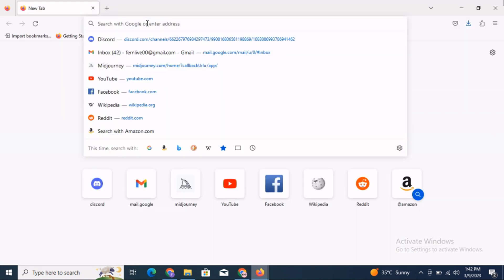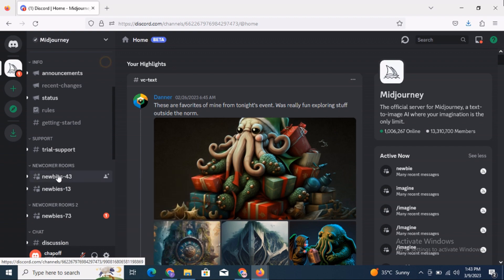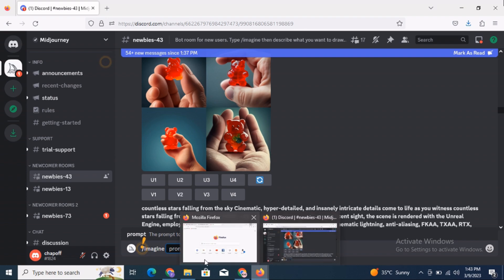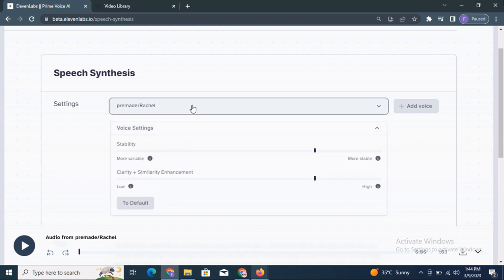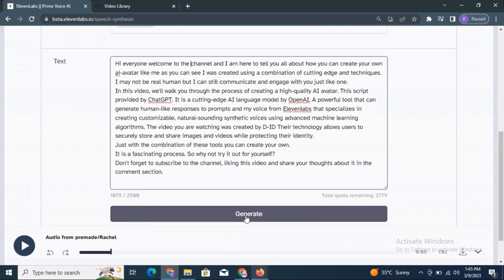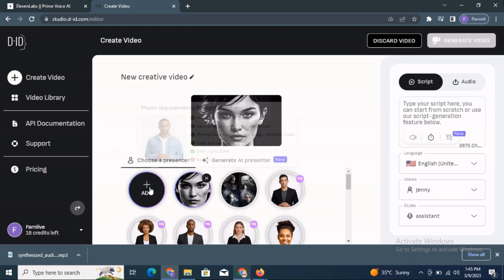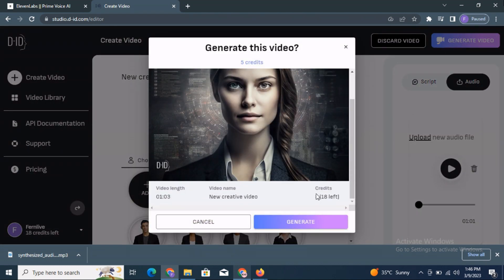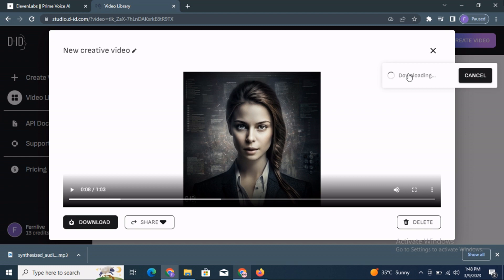Create Your Own AI Animated Avatar : A Complete Guide Step-By-Step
Just curious about the latest AI trends, this video is a must-watch. So get ready to unleash your imagination and explore the limitless possibilities of AI avatar creation!
This video is your guide to creating a personalized AI avatar using state-of-the-art AI tools and techniques. You'll discover how to bring your own avatar to life by leveraging the power of MidJourney, Chat GPT, ElevenLabels, and D-ID.

With the help of these advanced AI tools, you can create a unique and compelling avatar that truly represents you. You'll see how to use MidJourney to generate high-quality images, Chat GPT to generate a script, ElevenLabels to generate AI voice-overs, and D-ID to combine all the elements into an amazing video.

Timestamps:
Demo: [0:00]
ChatGPT - script: [01:03]
MidJourney - image: [01:23]
EvelenLabs - audio: [02:50]
D-ID - video (putting everything together): [04:10]